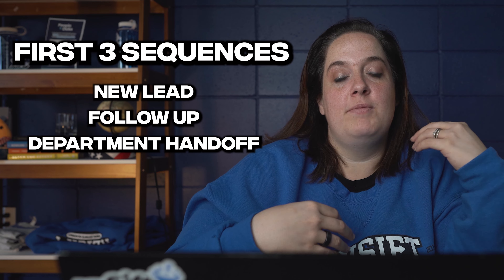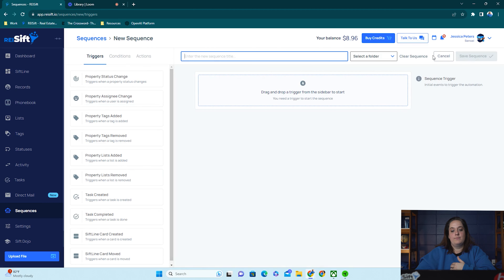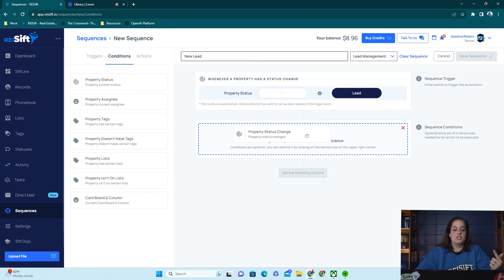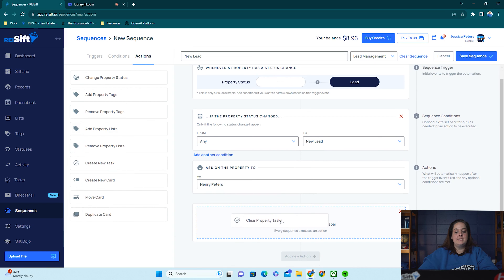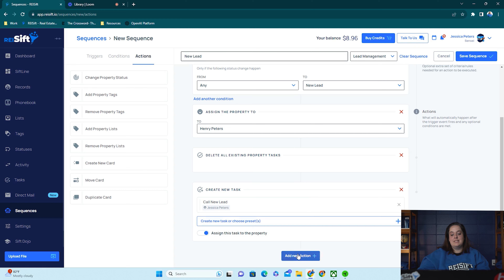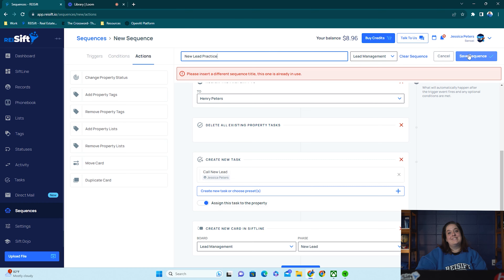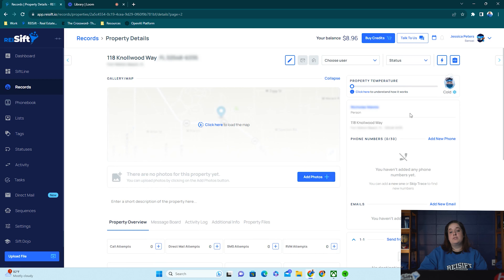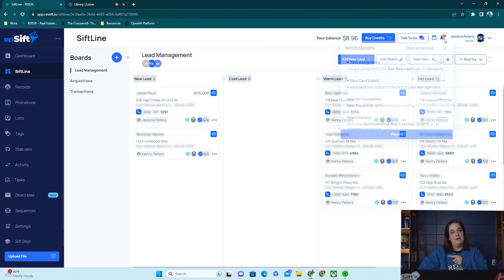Automate Your Real Estate Sales, Marketing and Teams With Sequences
Sequences allow you to create automations in your business. You can create sequences so that when a certain tag is added, a task is automatically created, or create a new task when a property status changes. Another great example is automatically creating a task to follow up when a property status is changed to new lead. These automations help ensure no lead slips through the cracks and frees up more time for your team to focus on other marketing efforts.

Use Code SIFTTUBE To Receive $25 Of Sift Credits At Signup